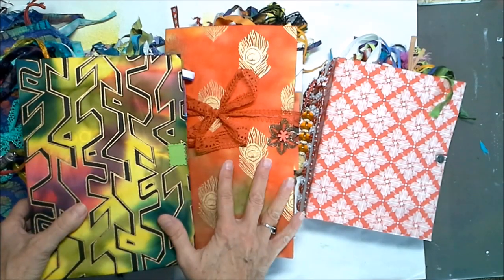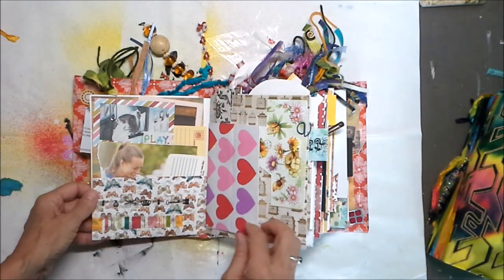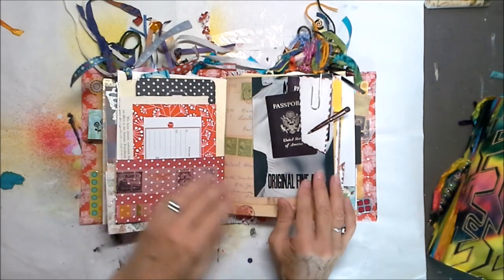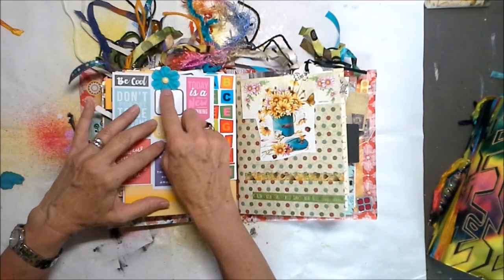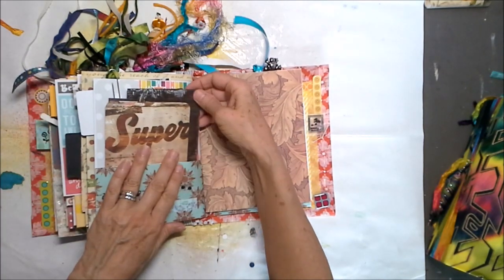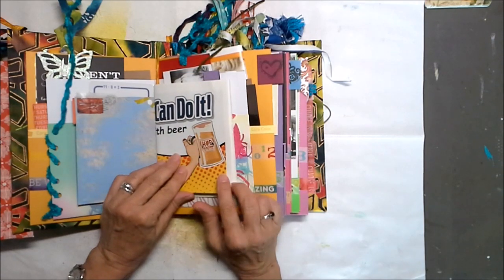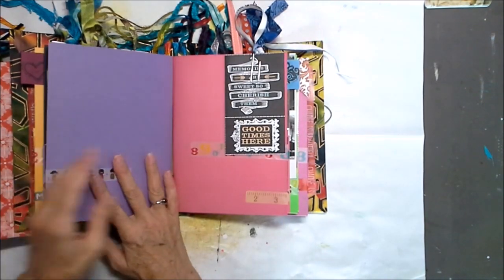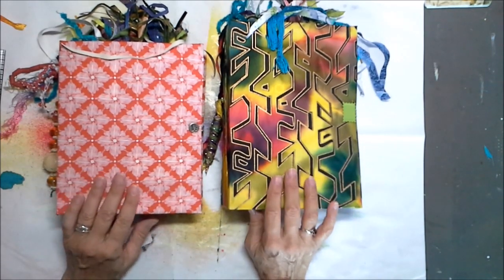August 13 NEW JOURNALS!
Rosemary Morris is the CREATOR of Flowish Journals!
Visit Rosmary at her youtube.com channel to see her astounding creations.
This is a link to Rosemary's channel. She has excellent videos and tutorials and a facebook page for swaps.

Gluebooks
Handmade elements
Handmade cards